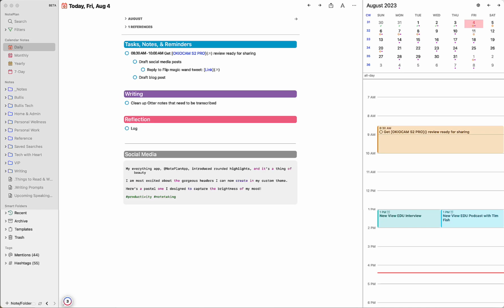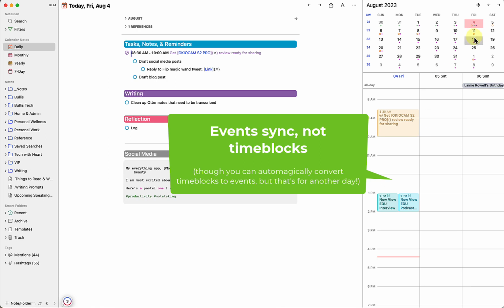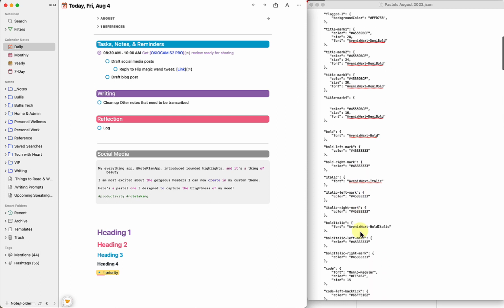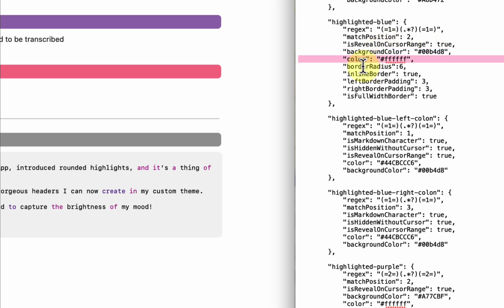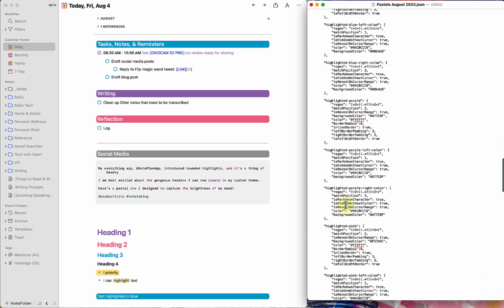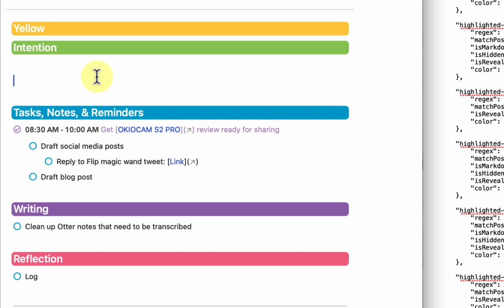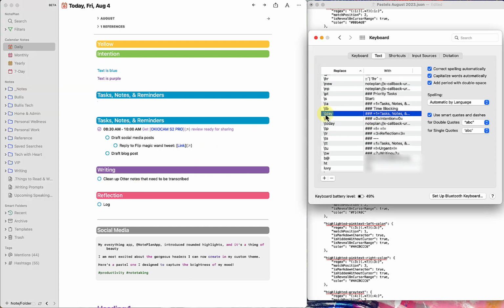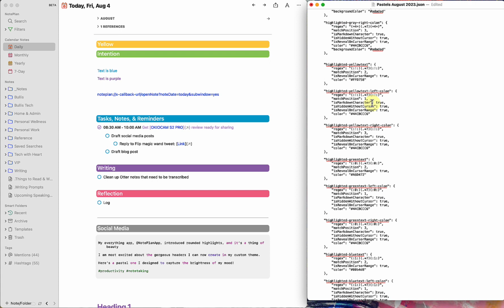Customize NotePlan with Beautiful and Colorful Headings via Themes - A Detailed Walkthrough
0:00 Introduction
0:50 Quick look at some newer NotePlan features that I love – multi-day calendar view, timeblock drag/drop, split views
2:09 My customized theme
3:28 Creating highlighted headers with colors and rounded corners
7:10 Creating colored text
8:08 Setting up keyboard shortcuts to quick add headers
9:51 Shortcut to open today's note from anywhere using Spotlight